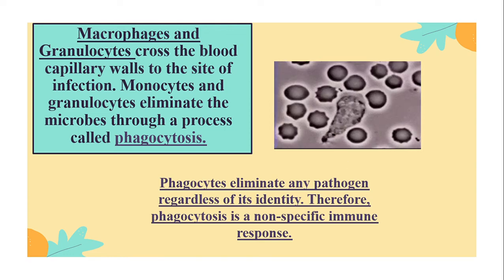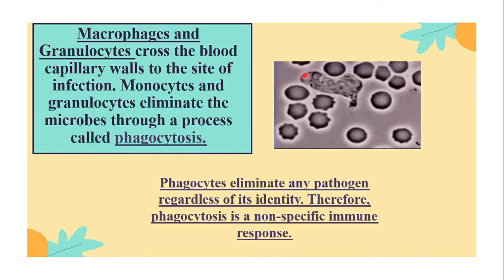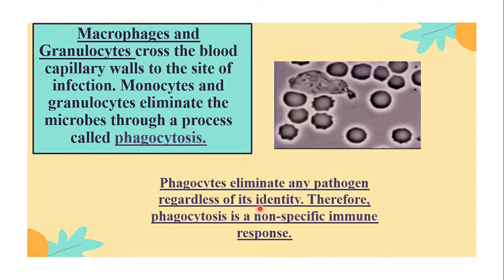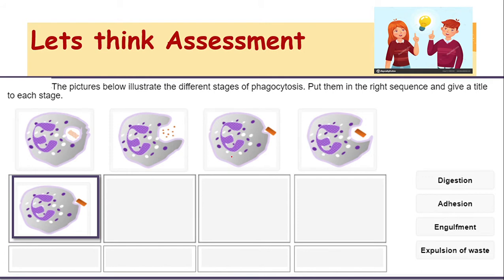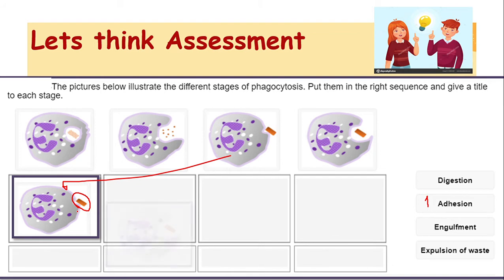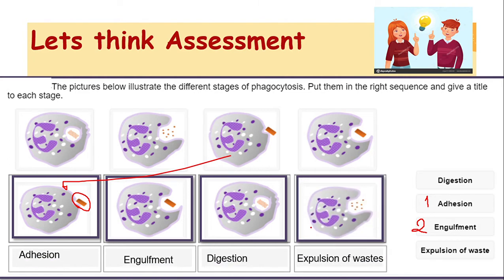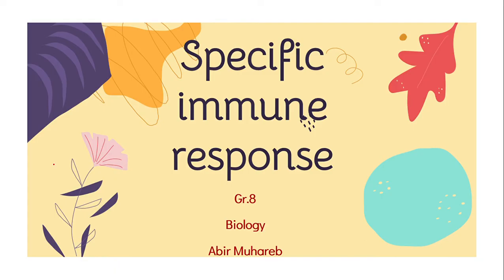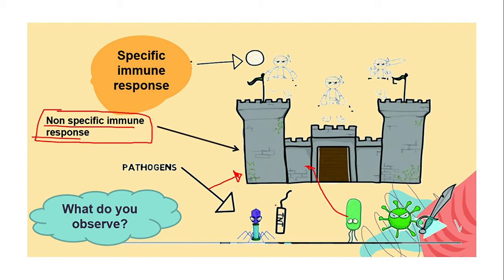Humoral specific immune response